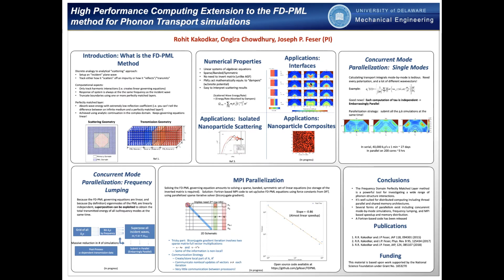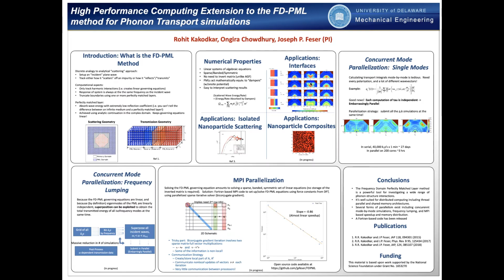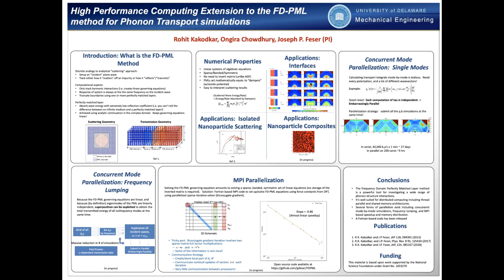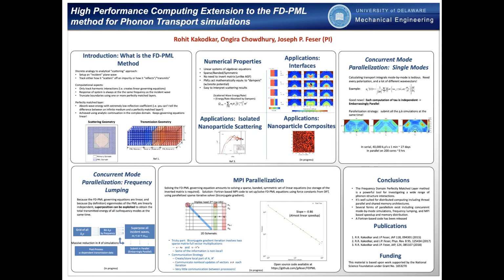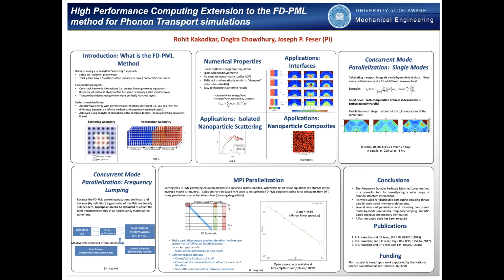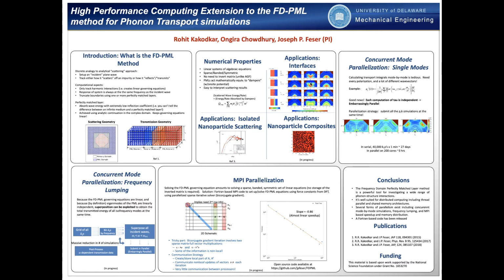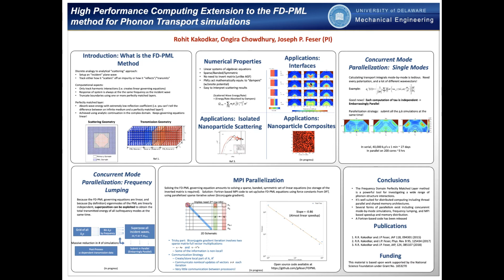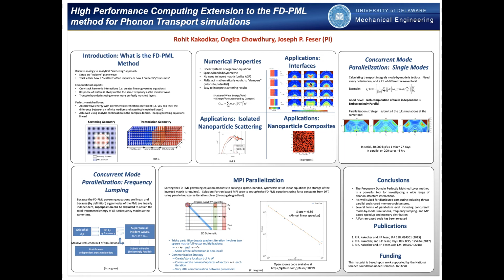Parallelization Strategies of the FD-PML method: Poster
Poster presentation for the UCF Thermal Transport Workshop